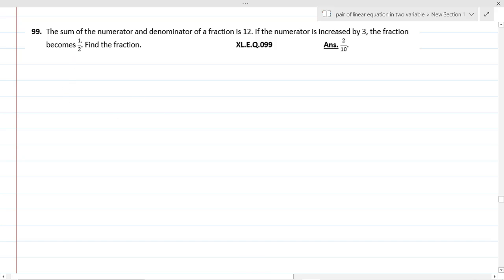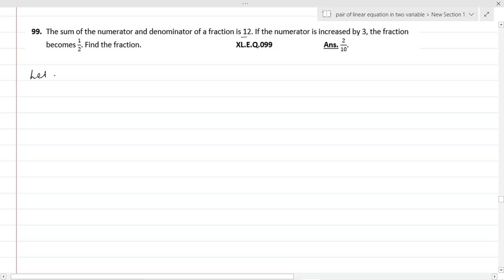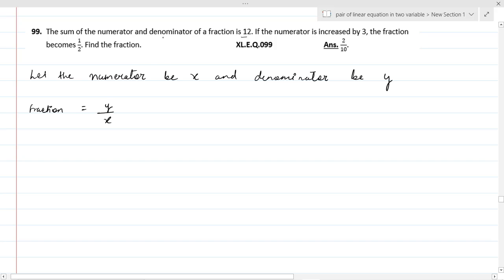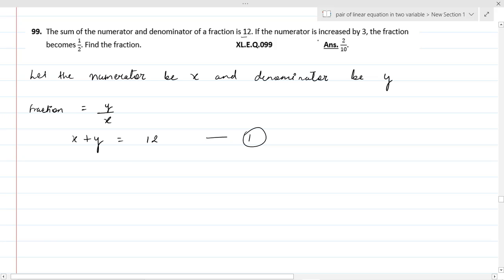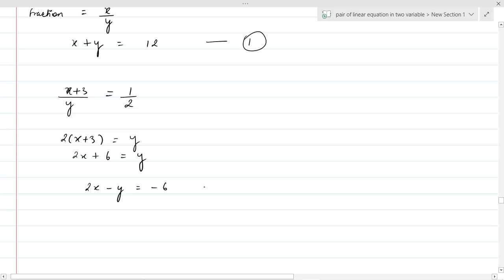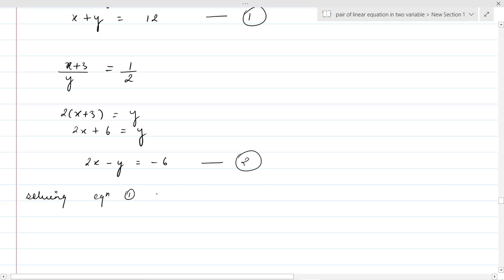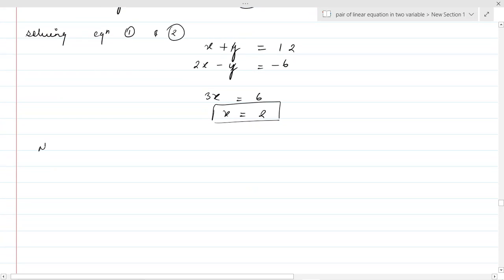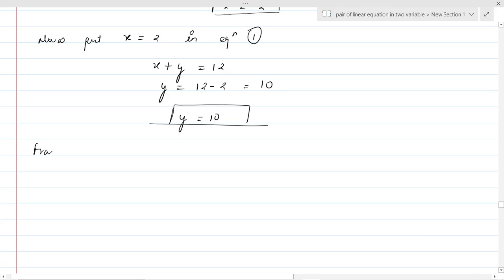XL.E.Q.099 _ The sum of the numerator and denominator of a fraction is 12. If the numerator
The sum of the numerator and denominator of a fraction is 12. If the numerator is increased by 3, the fraction becomes 1/2 . Find the fraction.    XL.E.Q.099

To get enroll in our live online courses of different subjects of different classes
or visit our Institute "Abhilasha Classes"
Address-  CL-59 Deen Dayal Nagar, (474020) Gwalior, (M.P)